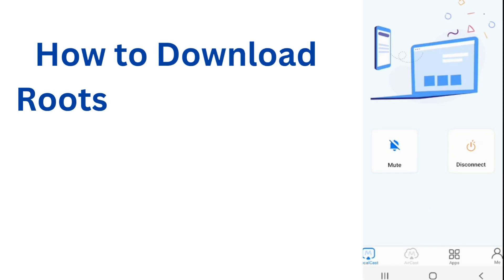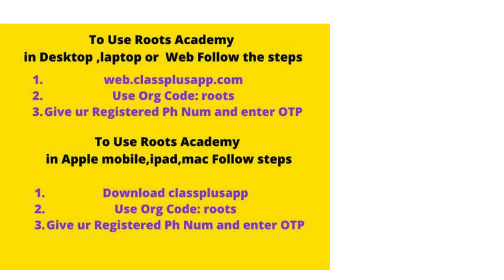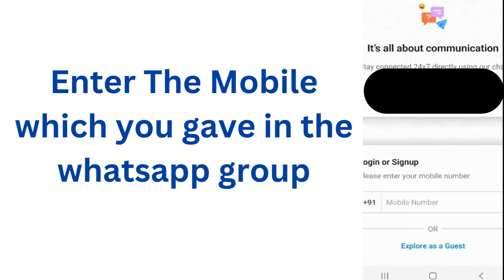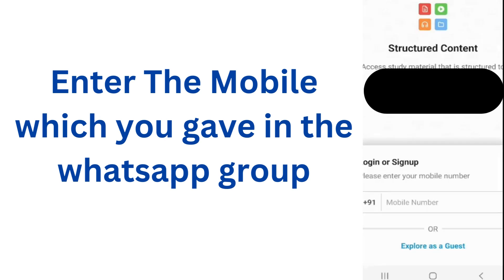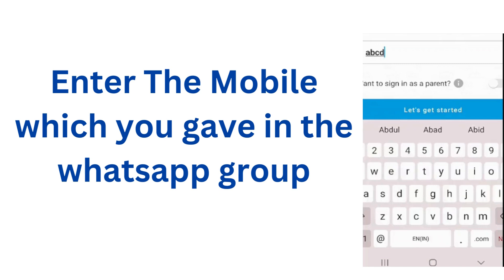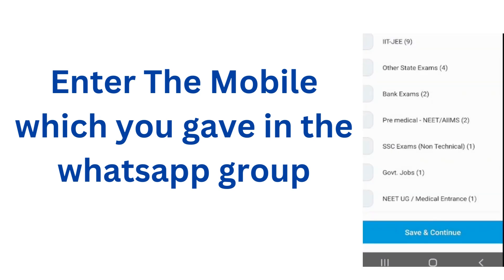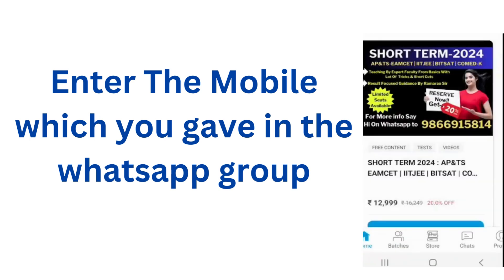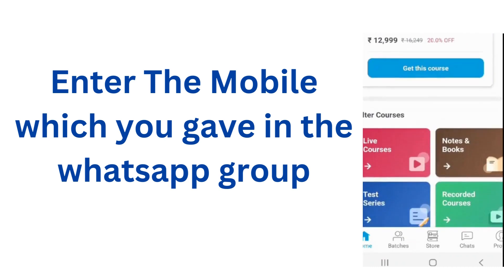How to Download Roots Academy App to get access From play store & ios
👉Join Roots Academy offical Telegram channel-
🎯Here Are the Important Playlist's To watch